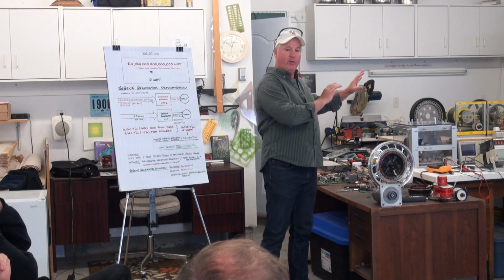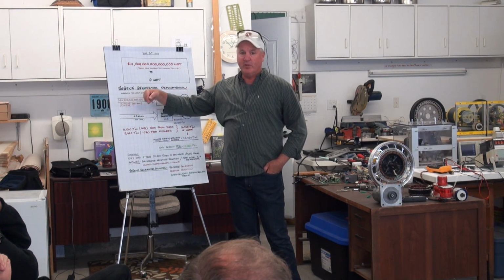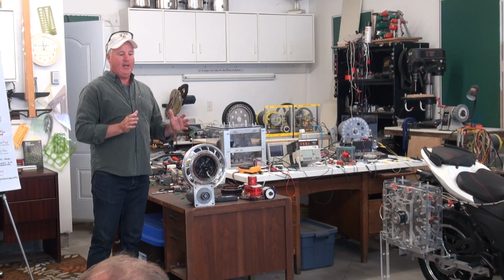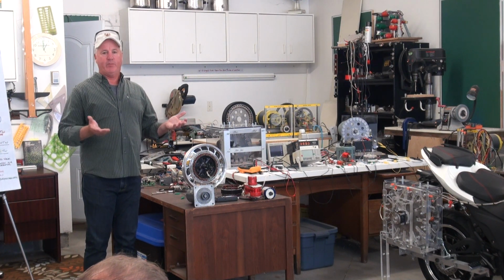Q & A 3 Don't You Dare Say "Perpetual Motion"...